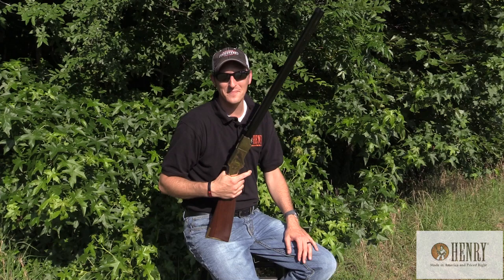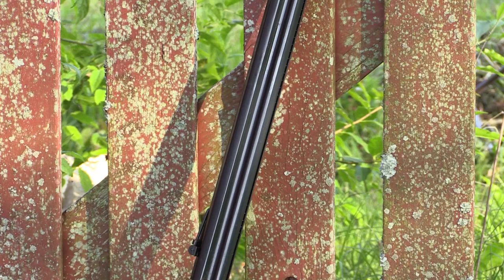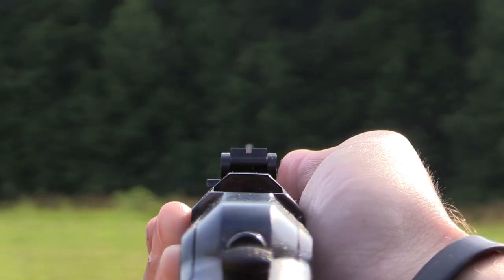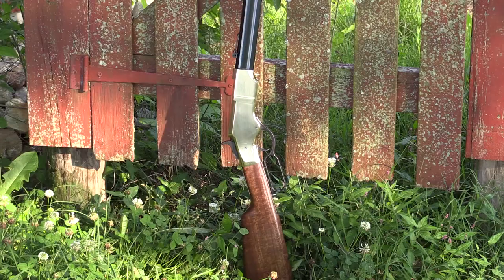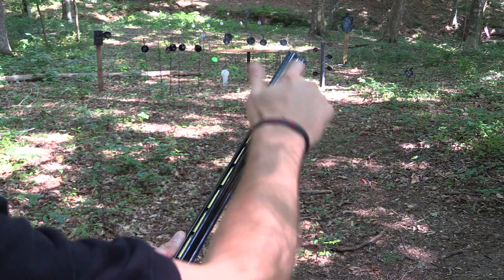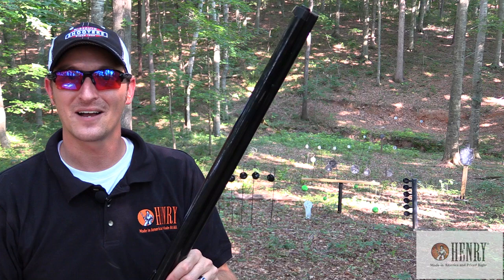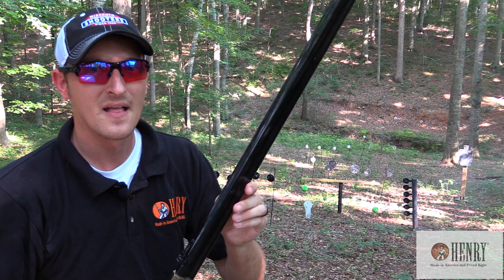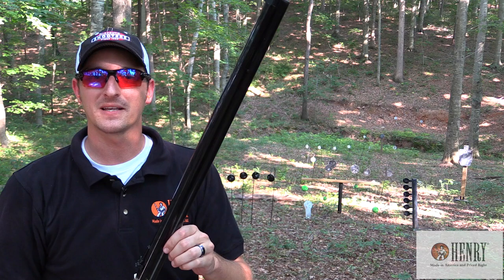The Henry Original - Made in America for the First Time in Over 150 Years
It seems fitting to kick off Henry TV where it all began, the Henry Original. After more than 150 years we have brought this legendary rifle back to American soil with a line-by-line faithful reproduction.